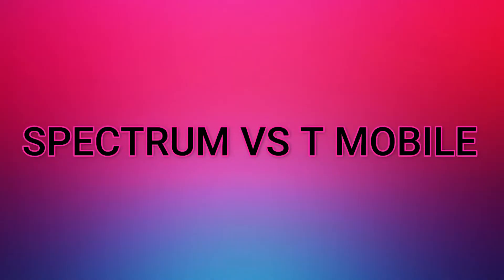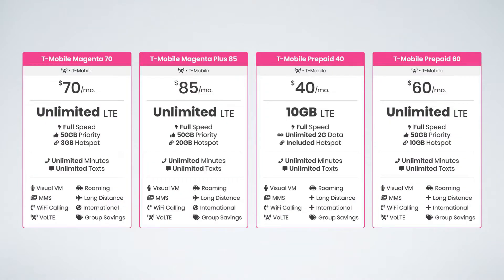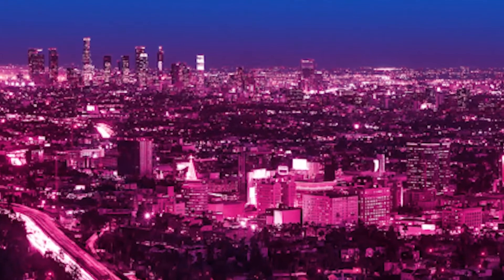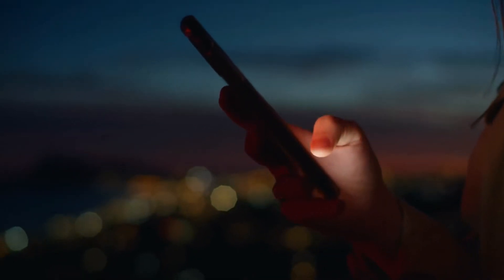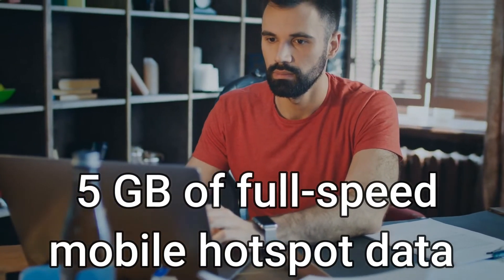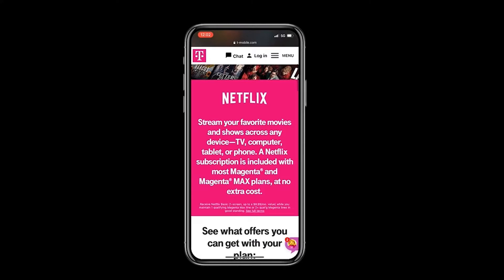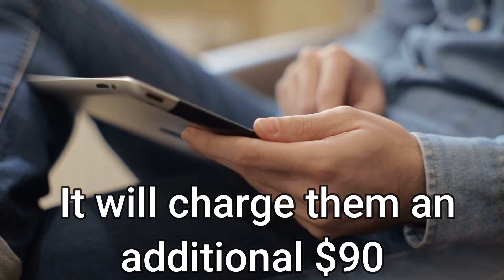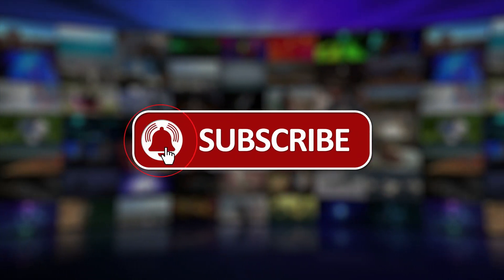Spectrum vs T-Mobile - Speed Coverage Data Price which is best?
Hi Youtube,

Spectrum and T-Mobile are both excellent mobile carriers that provide different things for different customers. Whether it's speed or data or the most important coverage, well that's down to you.

In this video, we will be battling out to see which one is best for you.